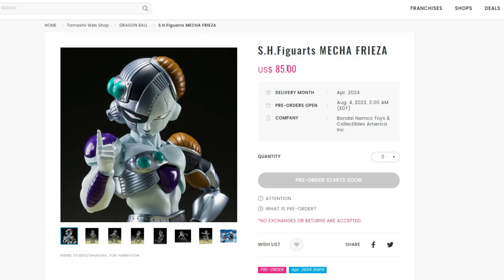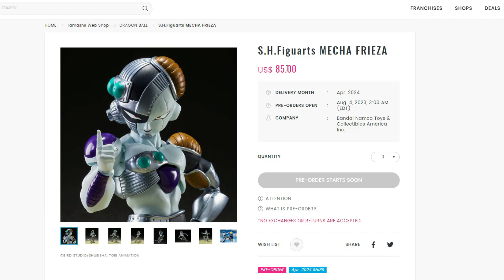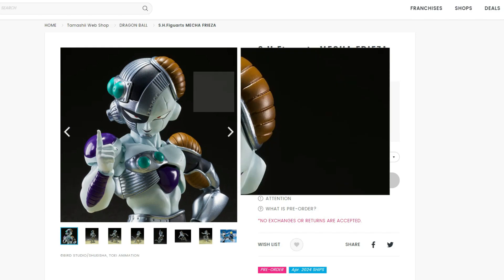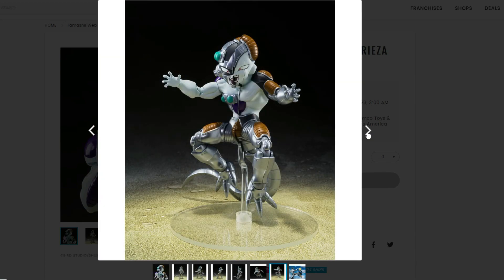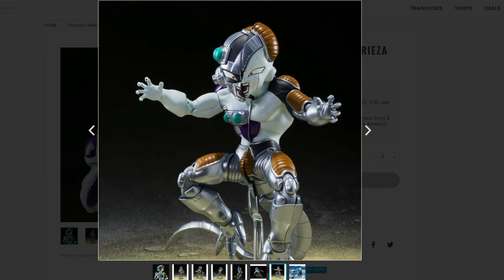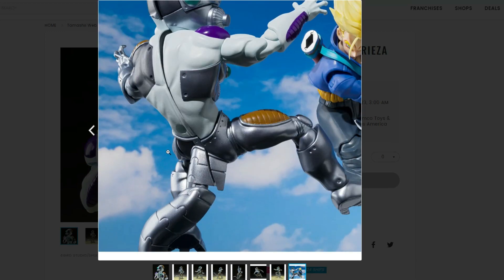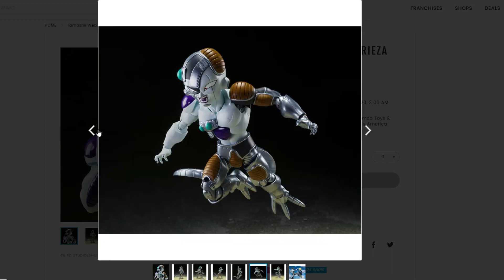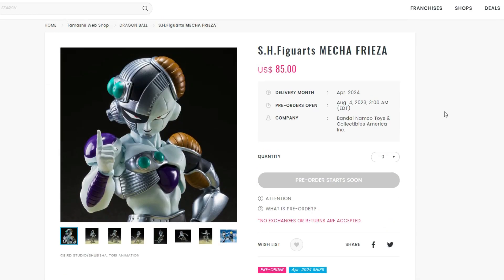NEW S.H. Figuarts Dragon Ball Z Mecha Freeza PRE-ORDER!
Last Video!
NEW Berserk Good Smile Company Figma Skull Knight & PLAMATEA Figma Guts Berserker Armor 2.0!